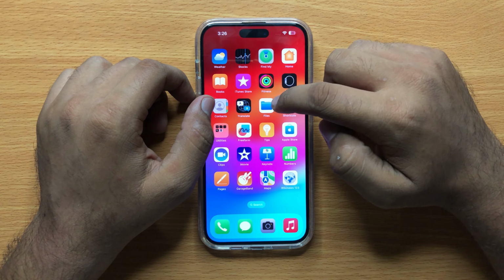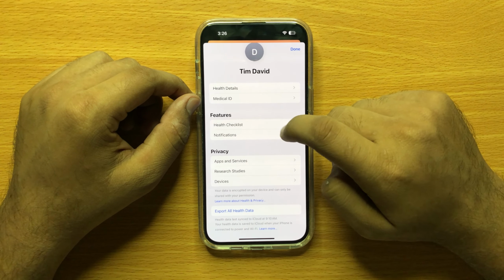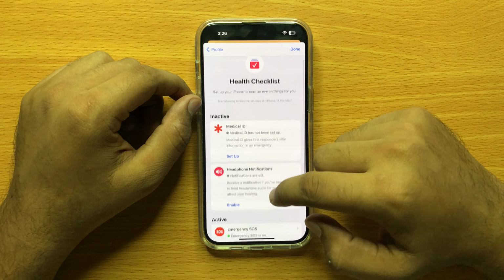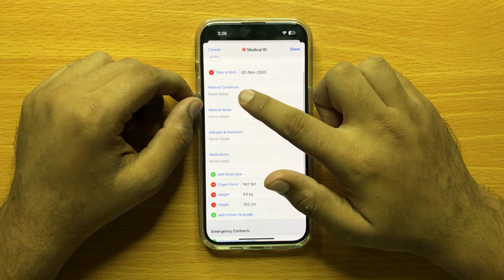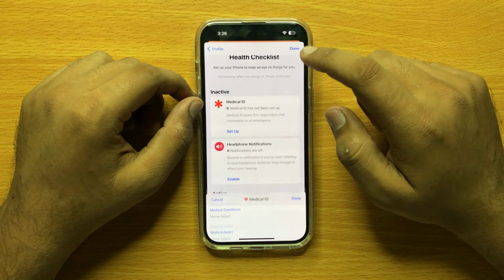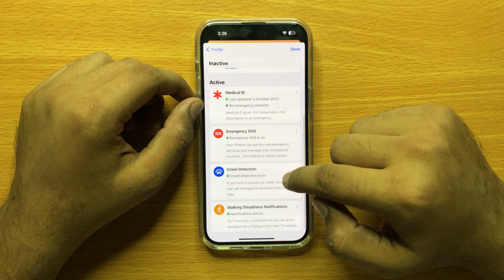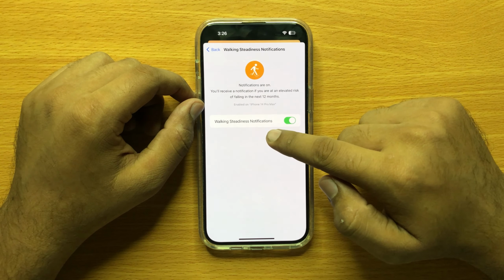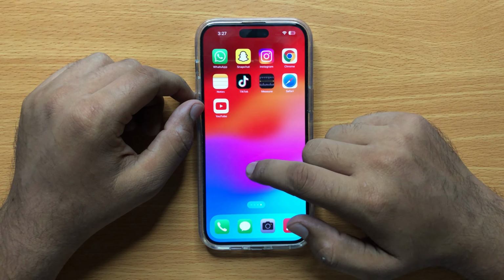How to Use Health Checklist to Monitor Your Health iphone 15 Pro Max